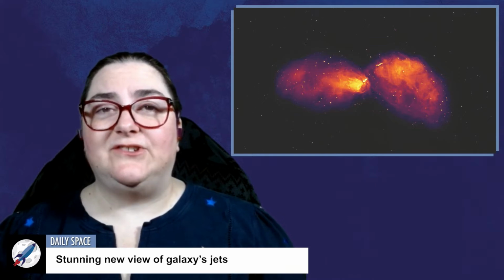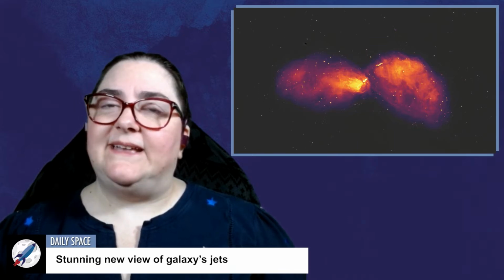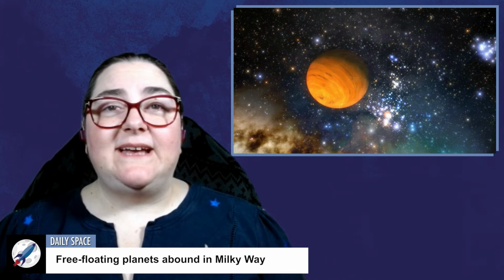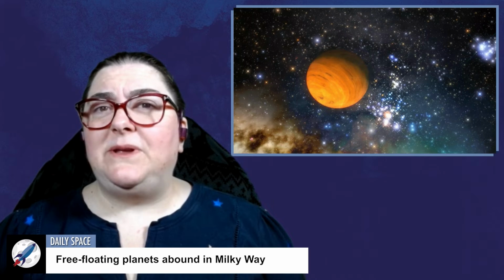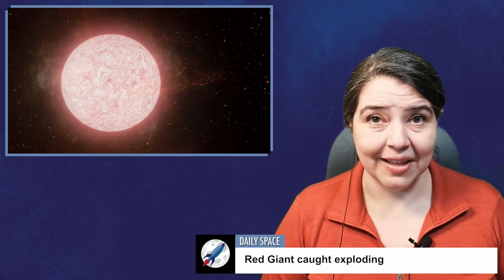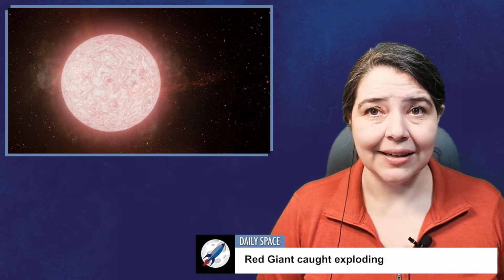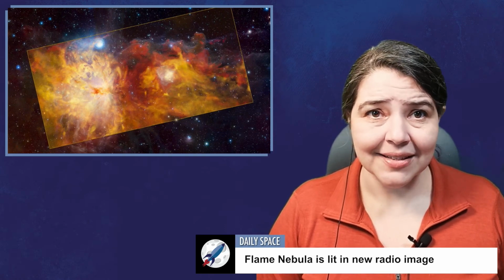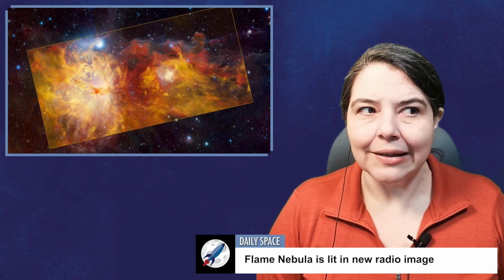Daily Space 7 January 2022: Over 70 Free-Floating Planets Discovered in Region of Milky Way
Scientists examined over 80,000 images from large telescopes and their sensitive instruments and found over 70 free-floating planets with the possibility for even more. Plus, a red giant supernova, new images of the Flame Nebula, and a review of Netflix’s “Don’t Look Up”.